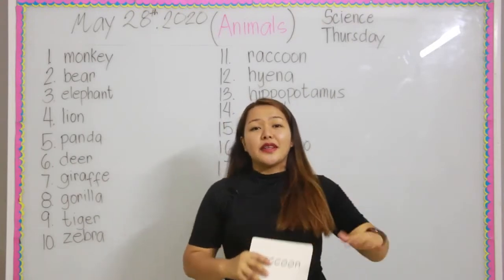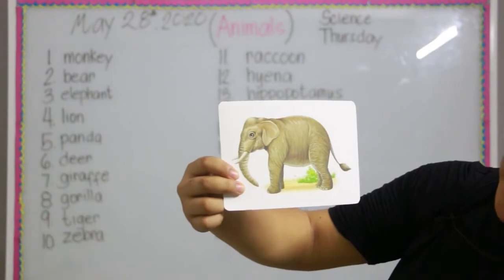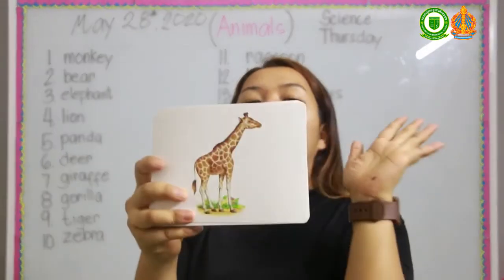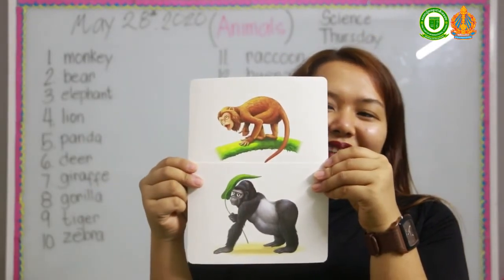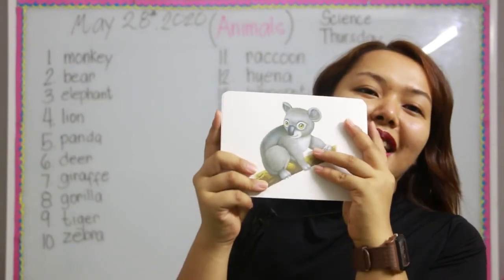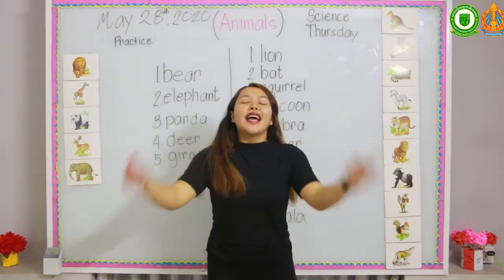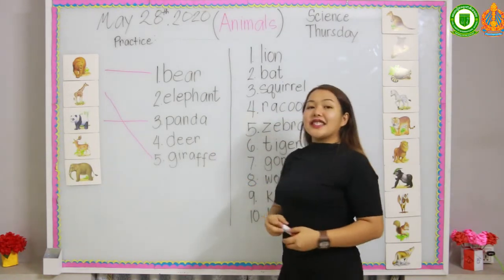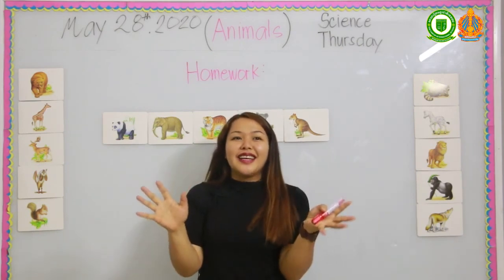K1B Class#Subject Science#Taught By:Teacher Clairica